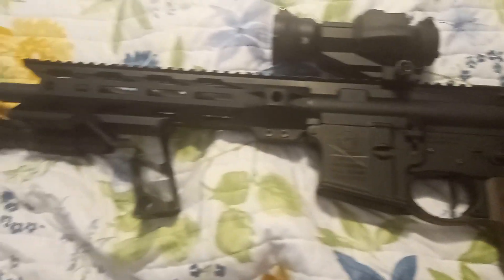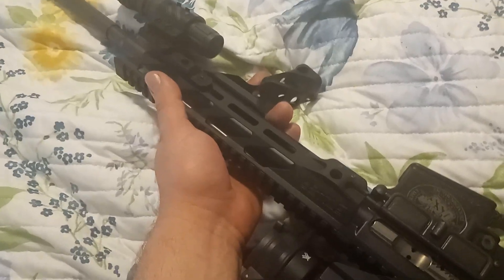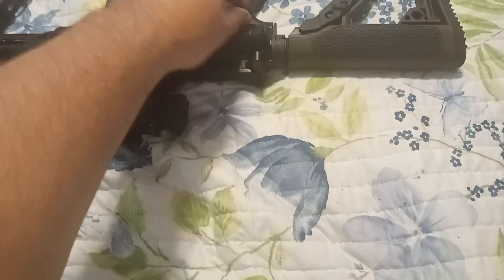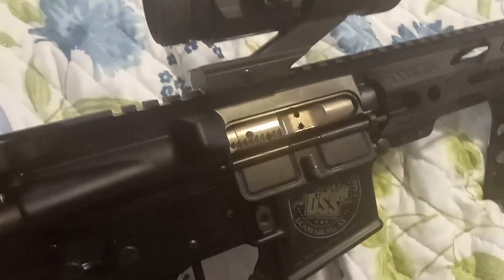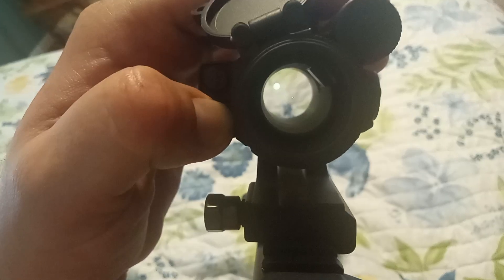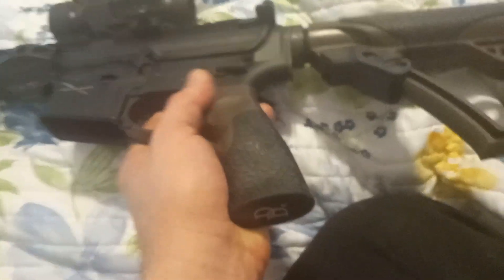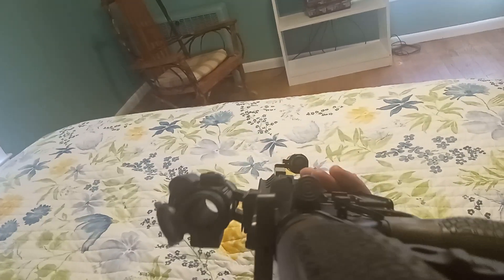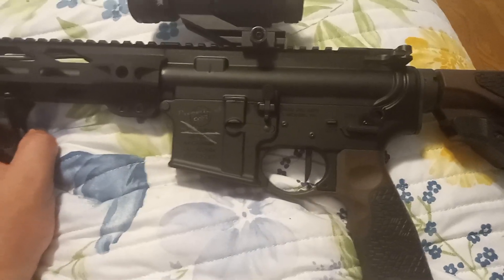New AR Build in greater detail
Custom OSS lower receiver, Ryse drop in flat 2lb trigger group, Aero Precision lower parts kit, Aero Precision buffer kit, Daniel Defense lower receiver furniture kit, Chrome Aero Precision Bolt Carrier Group, Aero Precision Aero Precision 16" 1:8 556 barrel, Vortex Strike fire red dot, STNGER barrel shroud, Random Flashlight and random foregrip that came with the barrel shroud.